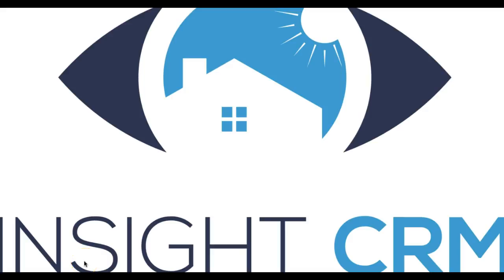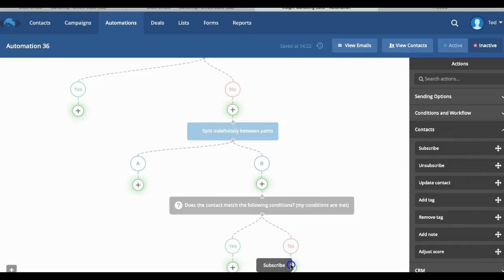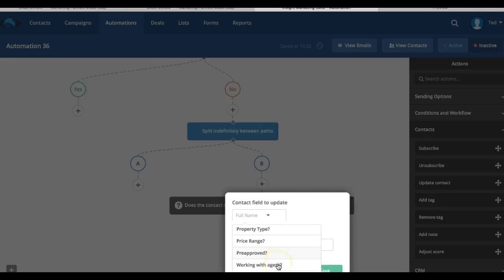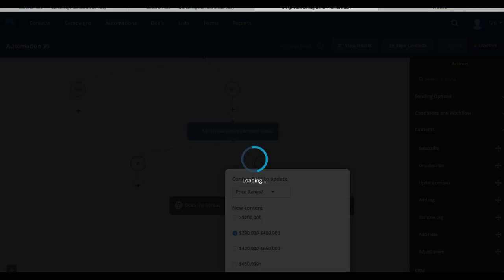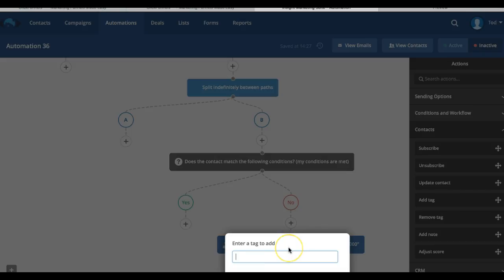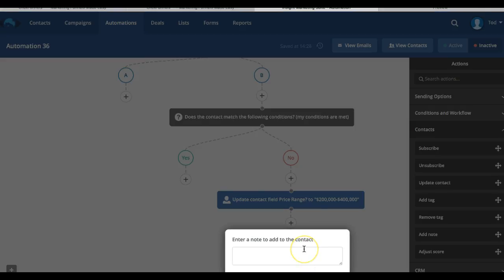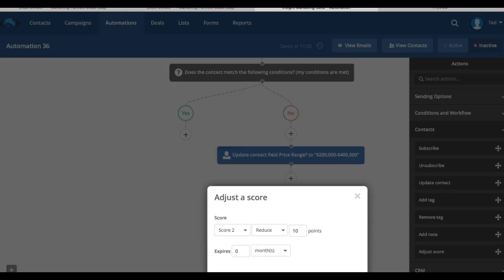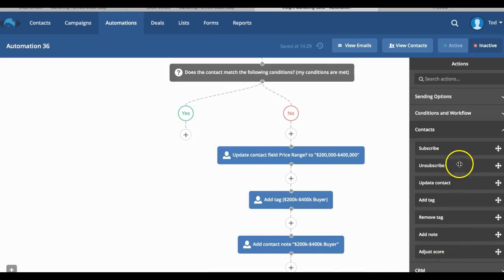Automation Actions: Contacts